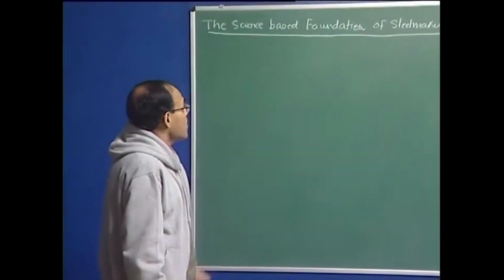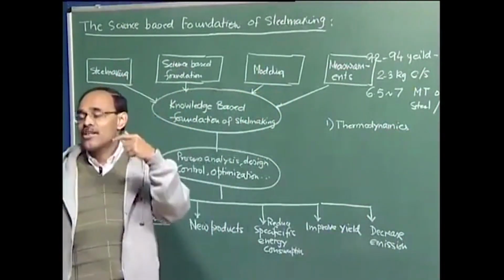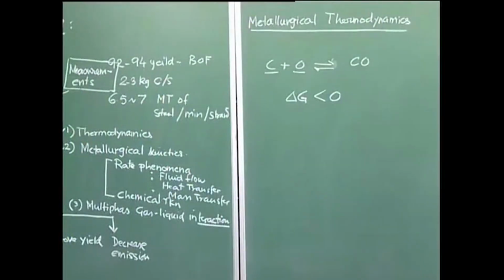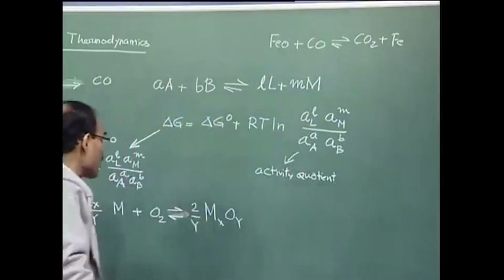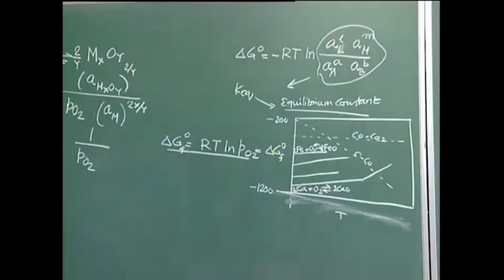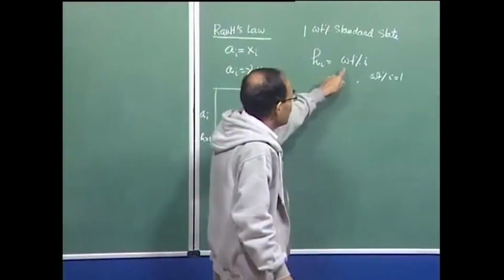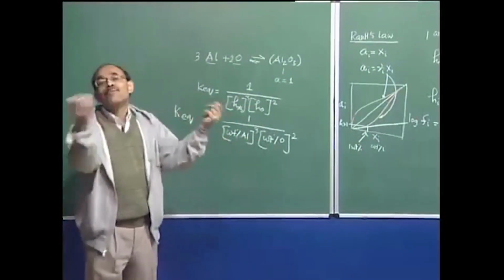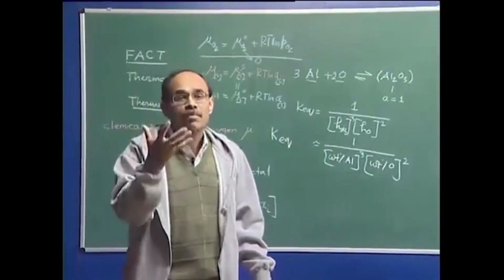Lecture-04 swayamprabha CH35SP